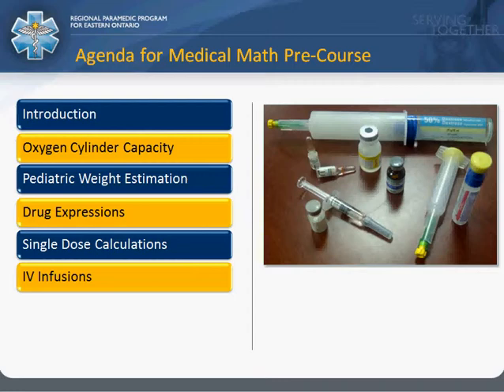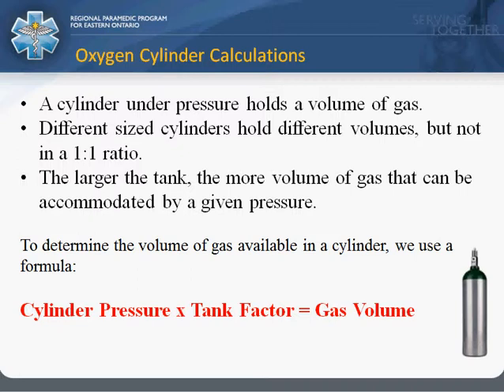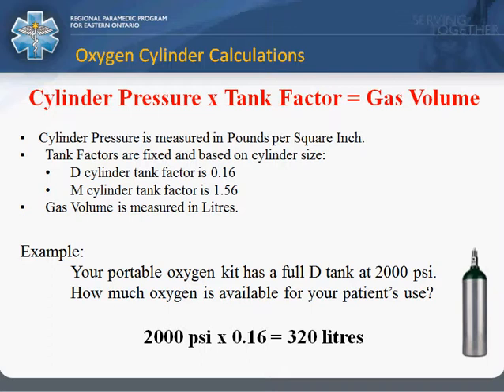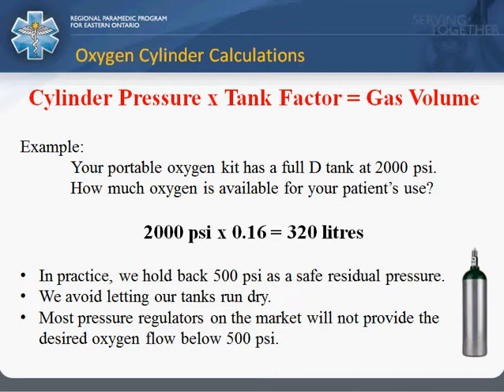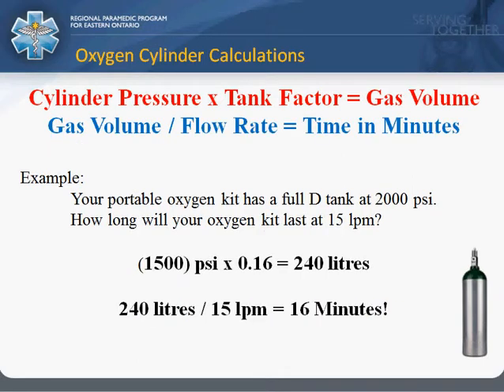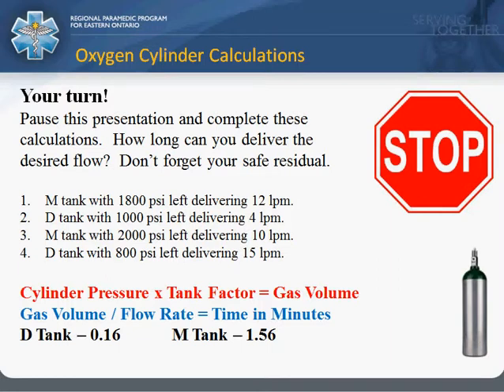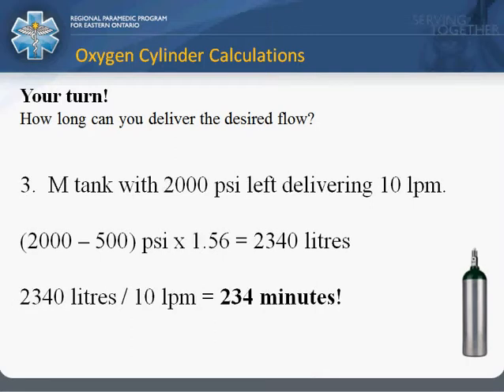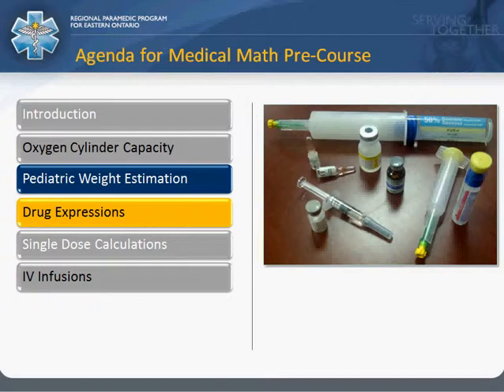Medical Math Module 1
Revised draft medical math review.
Part 1.